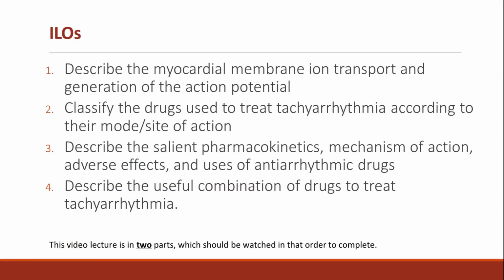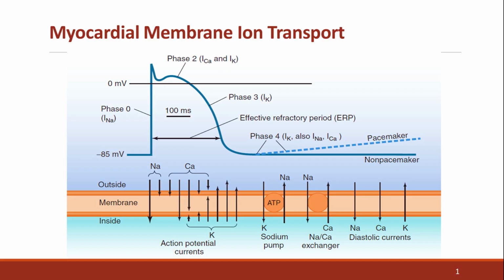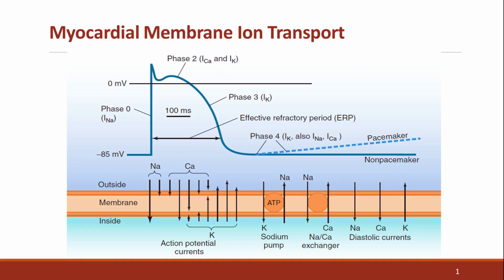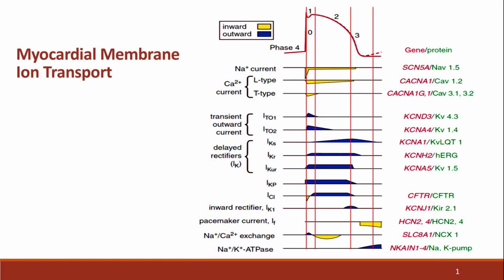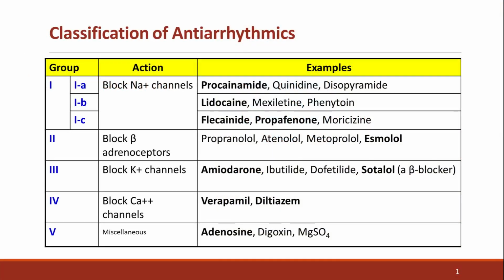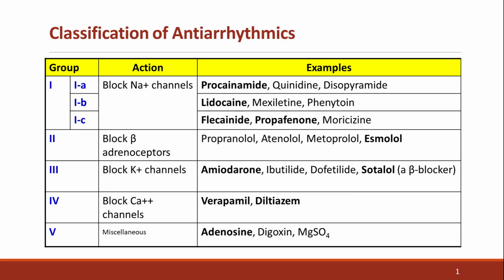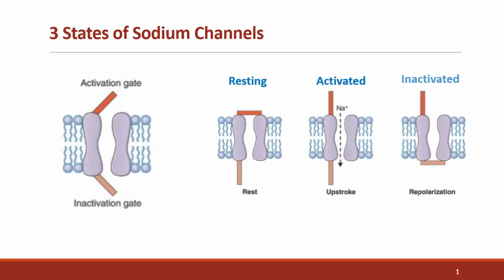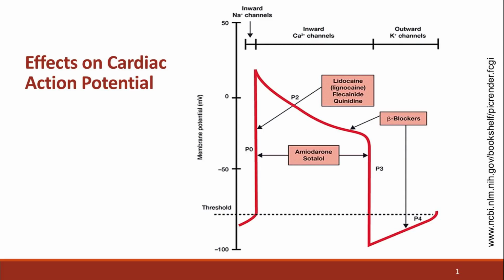CVS - Antiarrhythmic Drugs - 1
This two-part video lecture series enables you to know about one of the most  important yet dangerous group of drugs, used in cadiac arrhythmias and potentially life-threatening disorders.